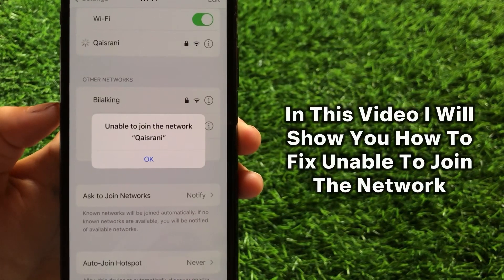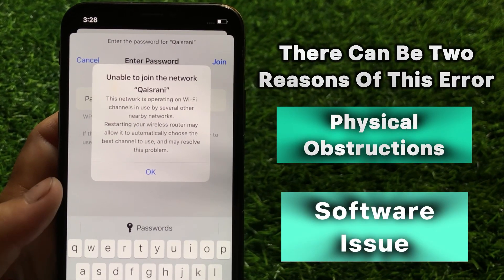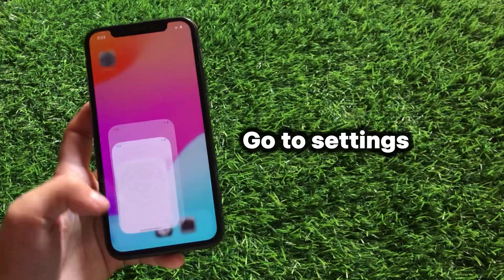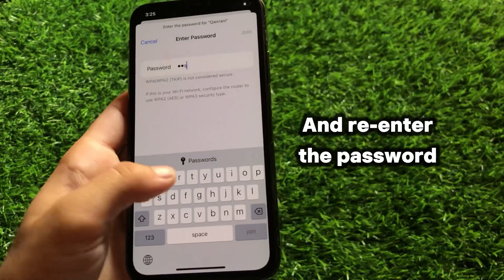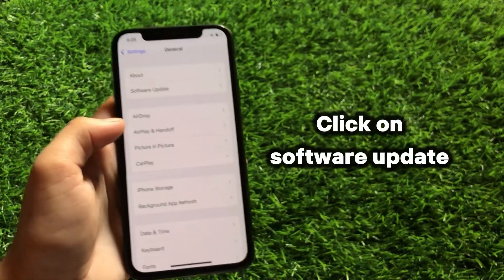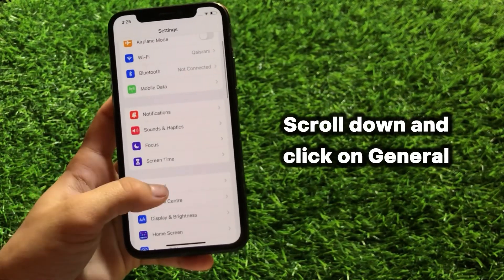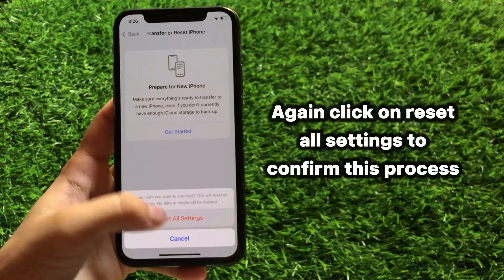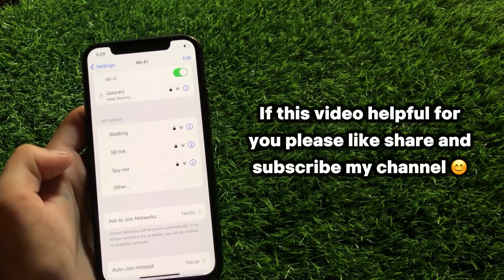How To Fix Unable To Join WiFi Network After iOS 18/ WiFi Network Error On iPhone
In this video I will show you how to fix unable to join the network
how to fix unable to join network on iphone
how to fix unable to join wifi in iphone
how to fix unable to join network on iphone x
how to fix unable to join wifi network error on iphone